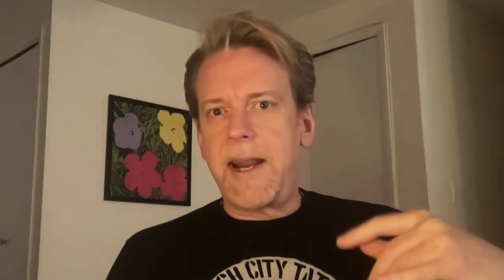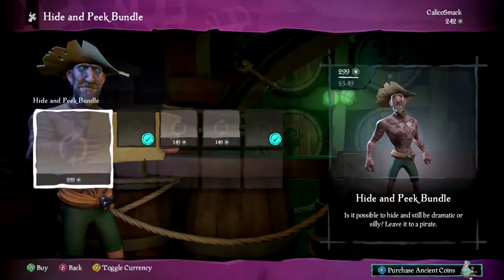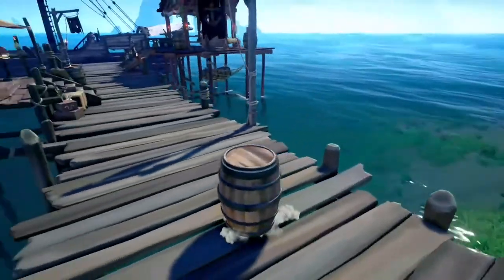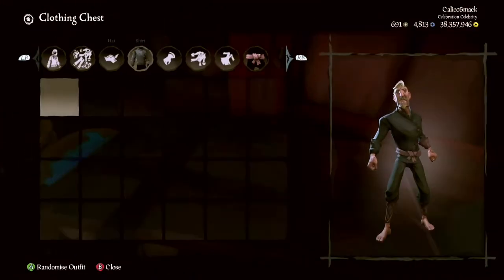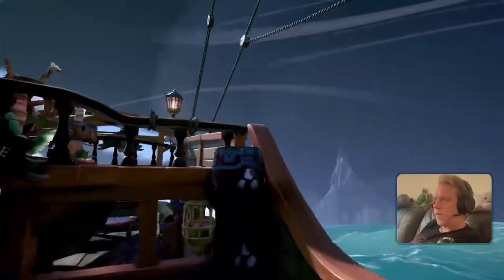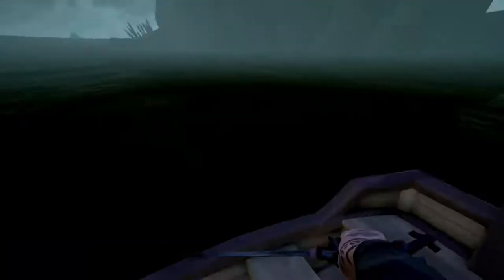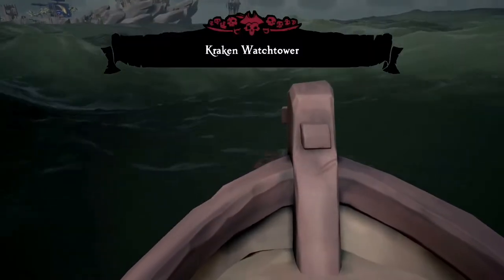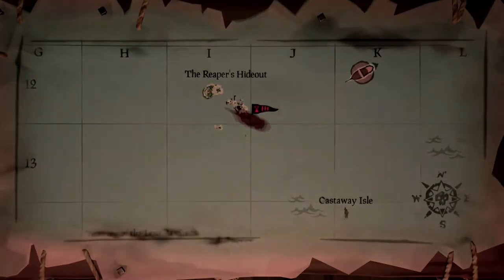Sea of Thieves - Sneaky B*****d Part One: The Basics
To be a Sea of Thieves Tuck-Lord, you'll need to start with the basics. Here they are!